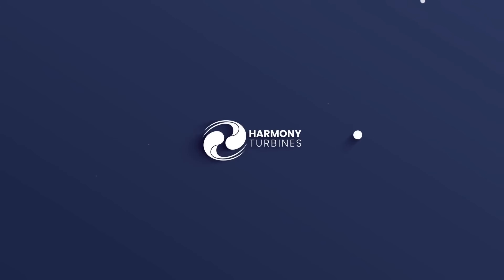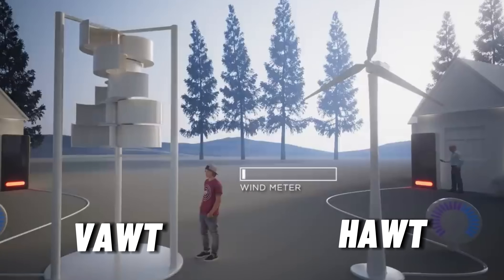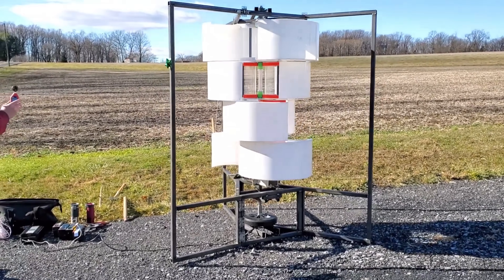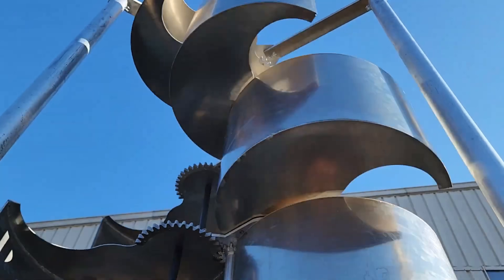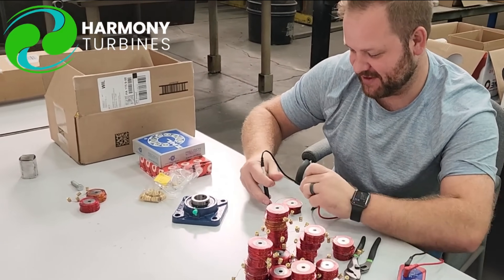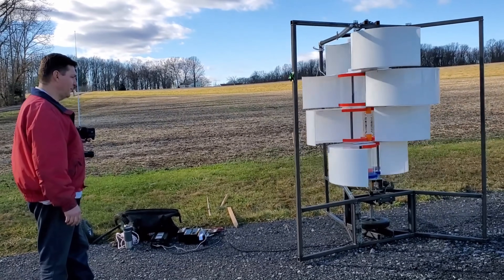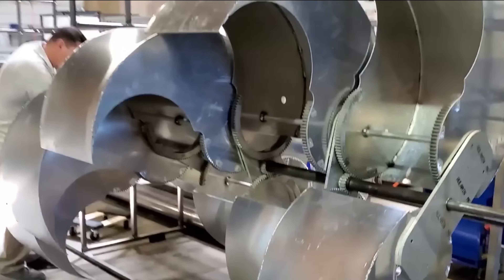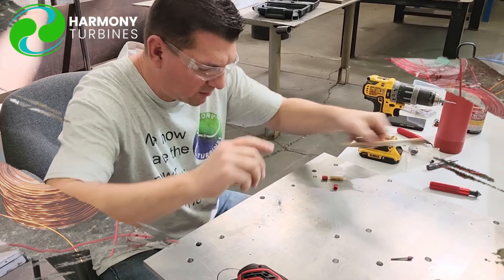This NEW American Wind Turbine for Home Outperform All Kind Of Wind And Solar Technology in 2024?!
Harmony, a brand new vertical axis small wind turbine for home that outperforms all kinds of small wind turbines, solar panels, and traditional wind turbines in performance and efficiency in 2024.
Harmony is not just another wind turbine. It is a game-changer. It is a revolutionary device that will transform the way you generate and use energy at home. It is the ultimate solution for your energy needs and your environmental goals.
In this video, we will show you what Harmony is, how it works, what are its benefits, and why it is the best choice for home energy generation in 2024. By the end of this video, you will be convinced that Harmony is the future of home energy and the best investment you can make for yourself, your family, and the planet.
00:00 Intro
01:07 What is Harmony and how does it work?
03:16 What are the benefits of Harmony?
05:12 How to use Harmony at home?
06:17 Outro

1. The videos have no negative impact on the original works.
3. The videos are transformative in nature.
4. We use only the audio component and tiny pieces of video footage, only if it's necessary.